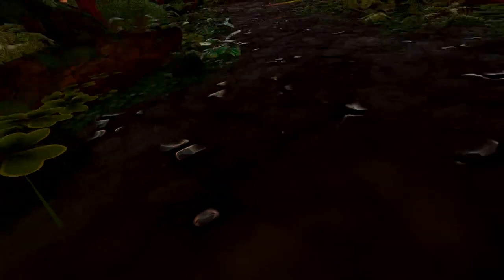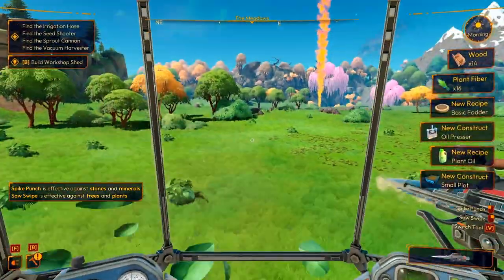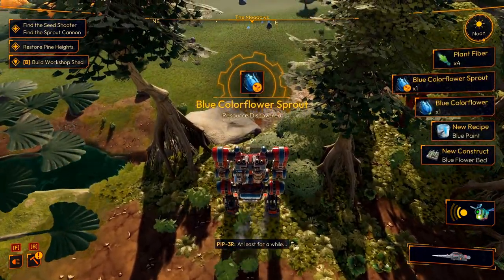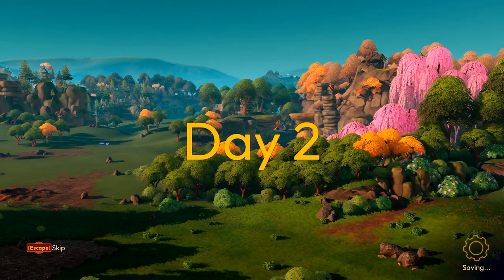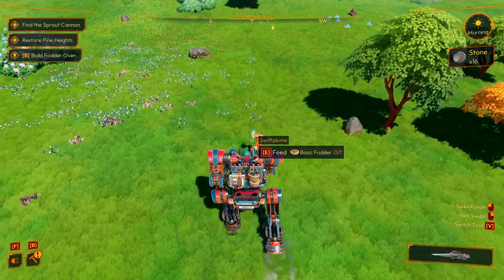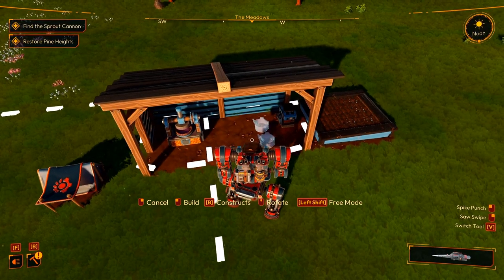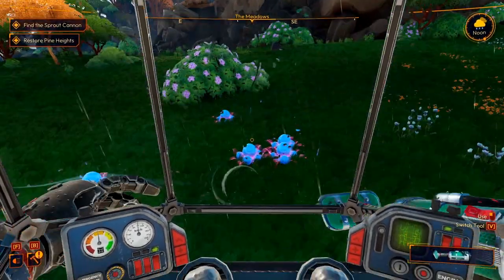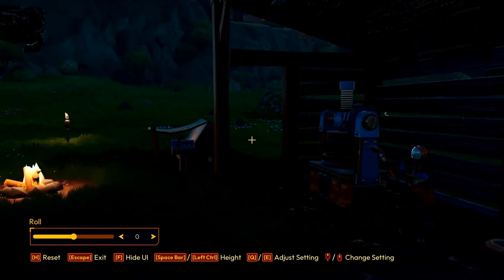Lightyear Frontier Ep. 1, Crash Landing (Lightyear Frontier)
In a brand new series for a brand new game we're checking out Lightyear Frontier. Let the farming adventure begin but first let's find our mech.